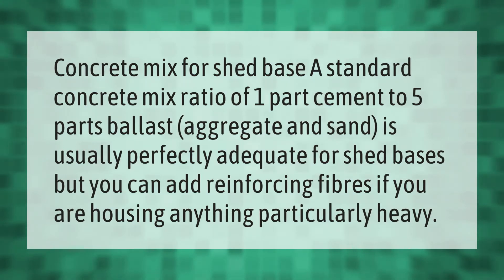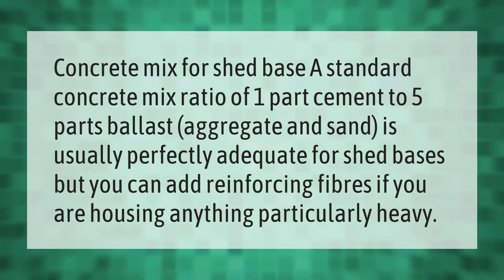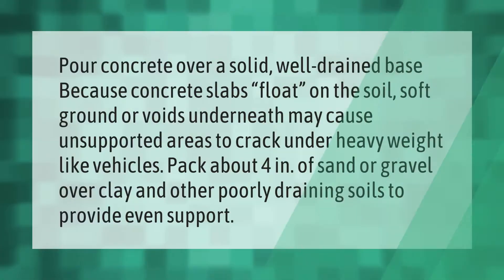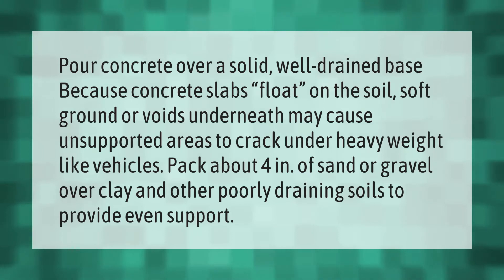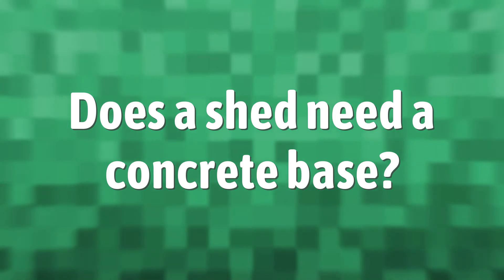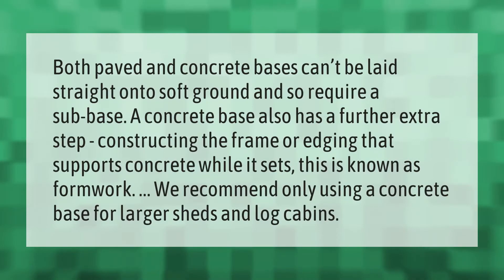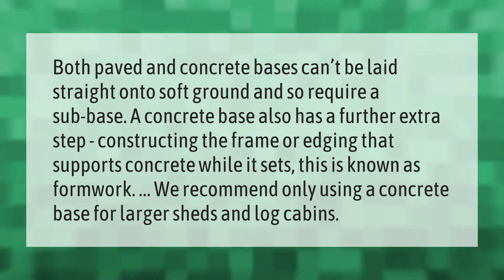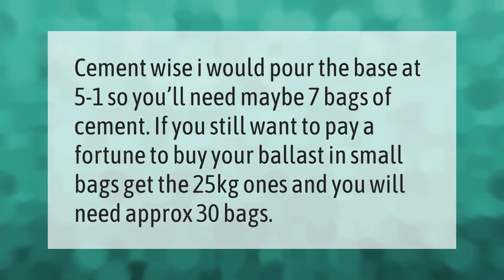What is the best concrete mix for a shed base?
00:00 - What is the best concrete mix for a shed base?
00:35 - Can you lay concrete on soil?
01:08 - Does a shed need a concrete base?
01:41 - How many bags of concrete do I need for a shed base?
02:07 - What is the cheapest shed base?

Laura S. Harris (2020, December 31.) What is the best concrete mix for a shed base?
    AskAbout.video/articles/What-is-the-best-concrete-mix-for-a-shed-base-201548